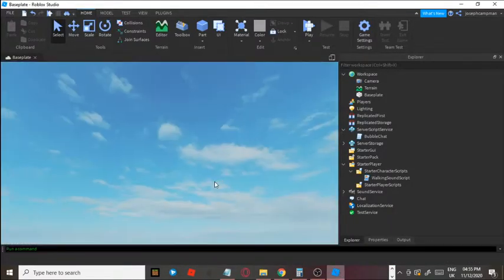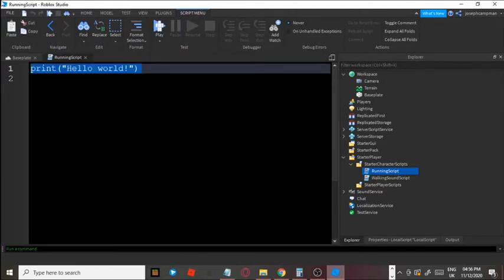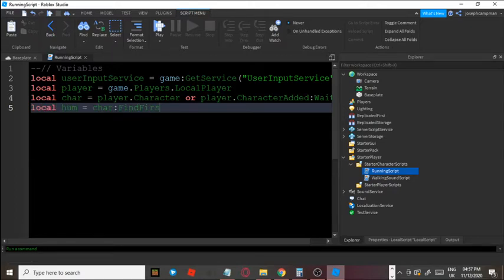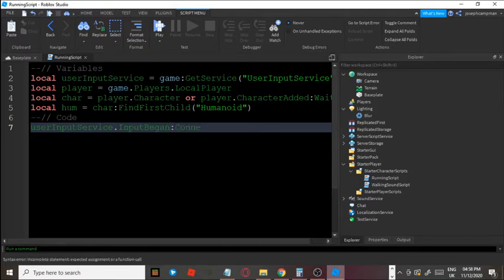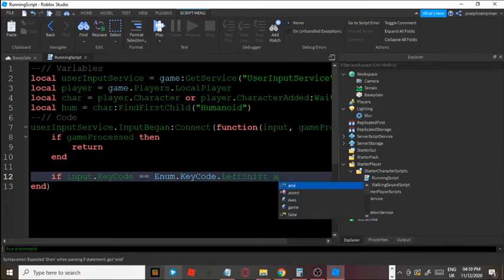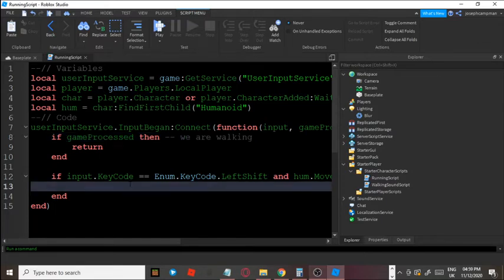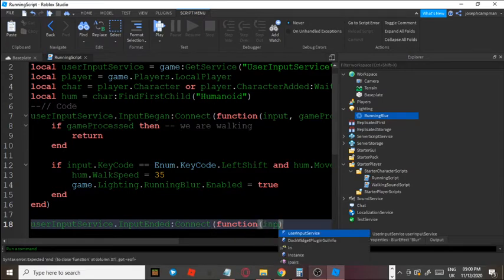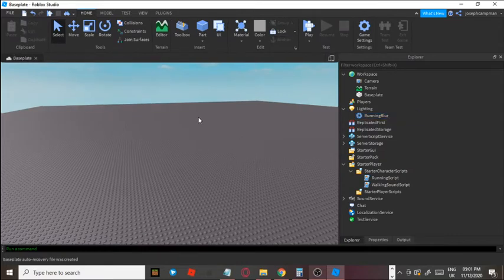How to make a running key in ROBLOX studio (EASY)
Hi guys, today I am going to show you how to make a running key in Roblox studio, so stick around if you wanna do this in your Roblox game.